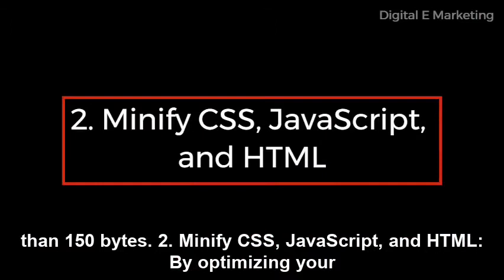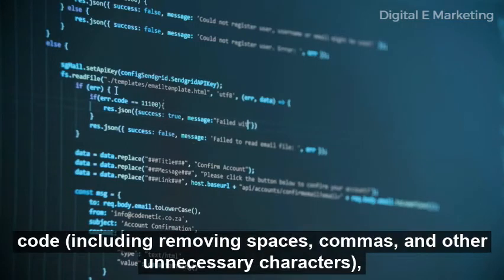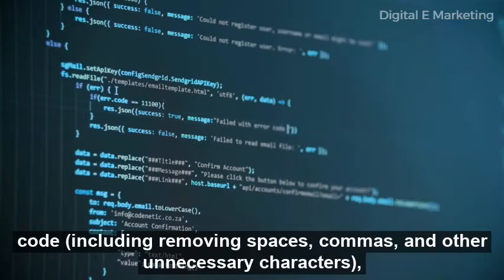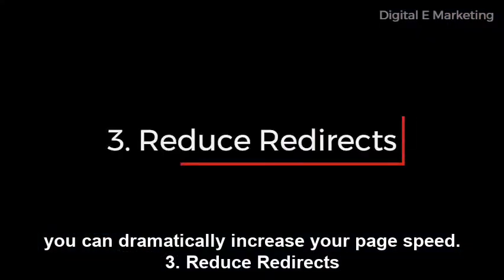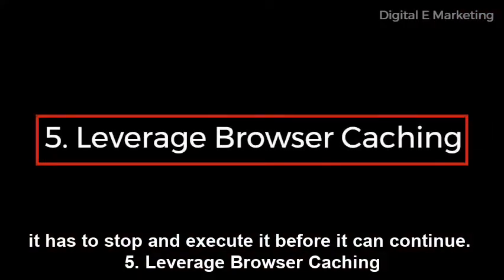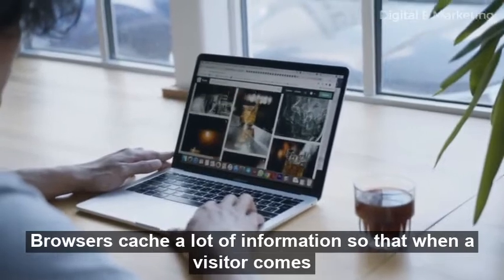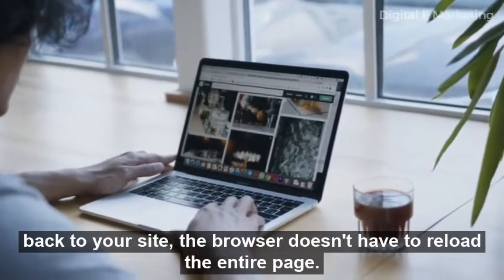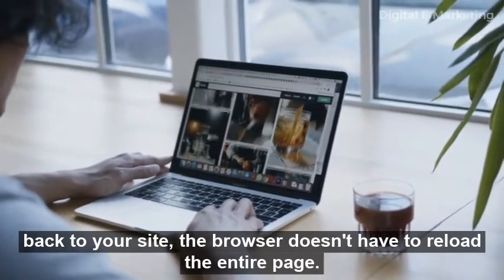Best SEO Practices for Pagespeed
Short Video
Mixkit.com
Bedrijfsfilmspecialist.nl from Pexels
Life-Of-Vids from Pixabay
Cottonbro from Pexels
Andrea Spallanzani from Pixabay
Athena from Pexels